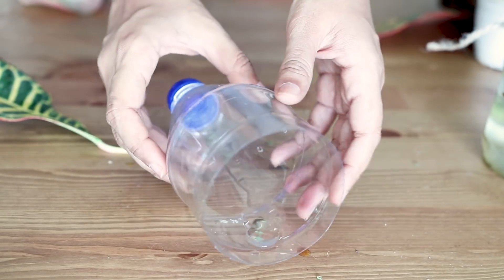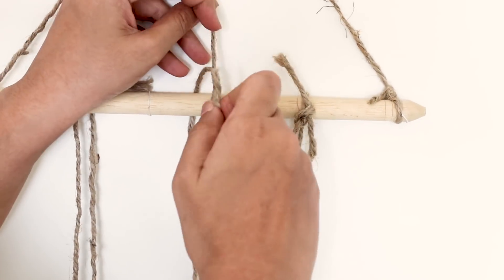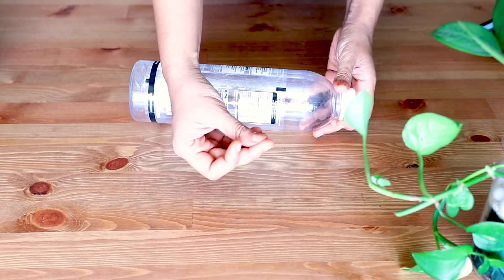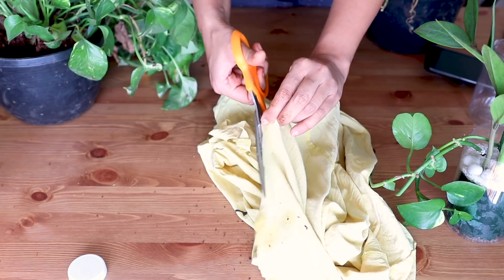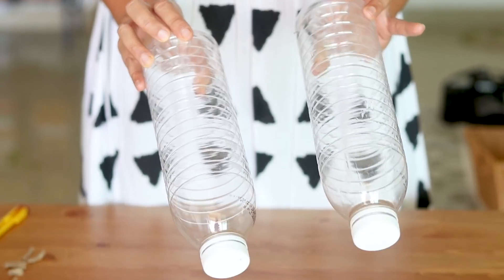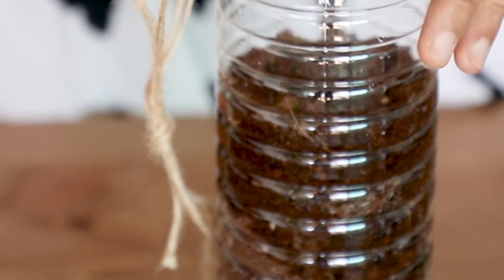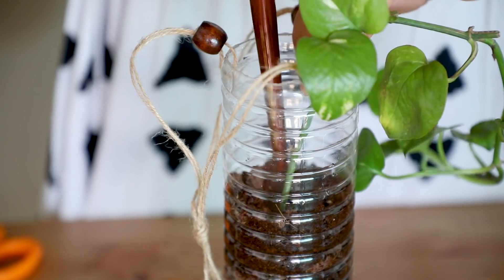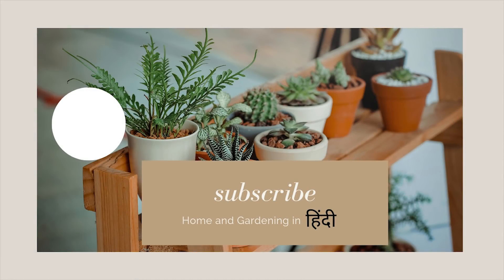Reuse Plastic Bottles for Growing Plant in 3 Easy Ways | DIY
Here are three  quick and a simple ways to reuse plastic bottles for growing plants.